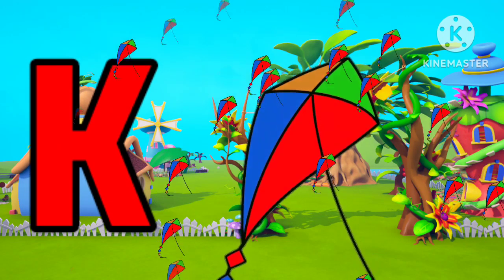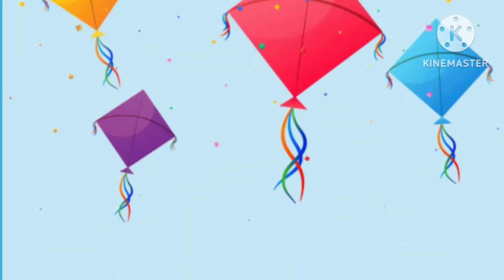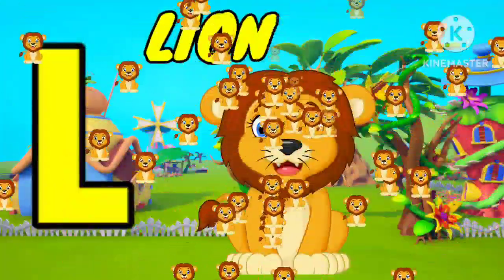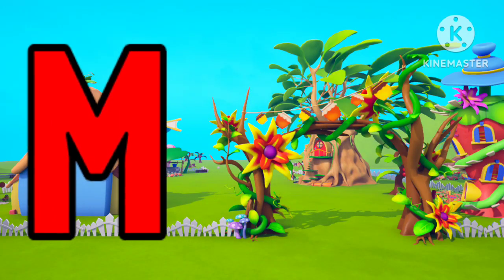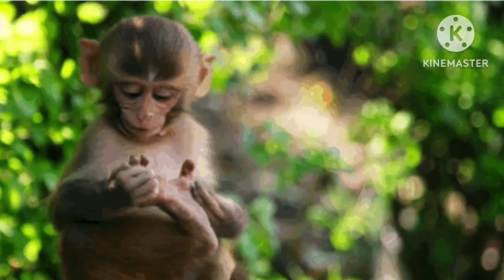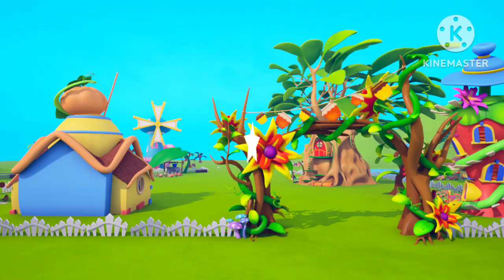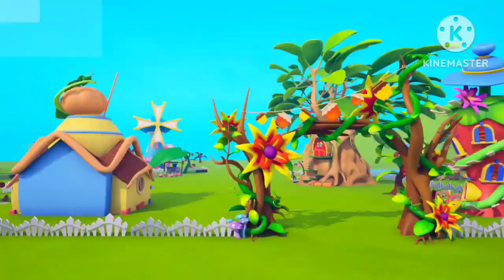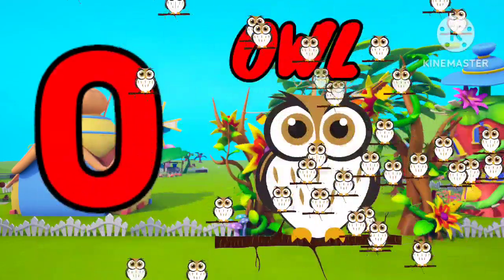A for Apple 🍎|B for Ball 🏀|अ से अनार|ABCD song|learn alphabet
A for Apple 🍎|B for Ball 🏀|अ से अनार|ABCD song|learn alphabet|Alphabet ABCD
education hub for kids